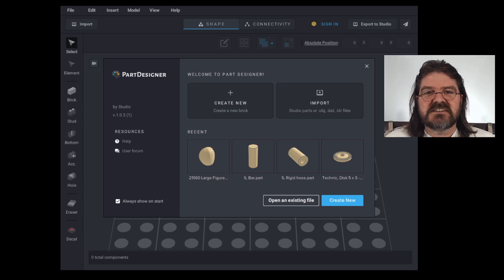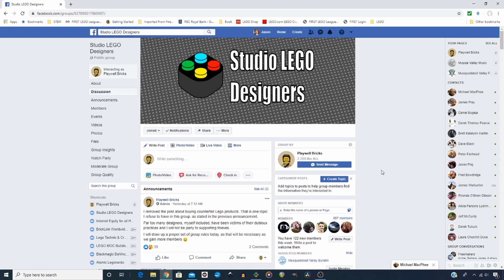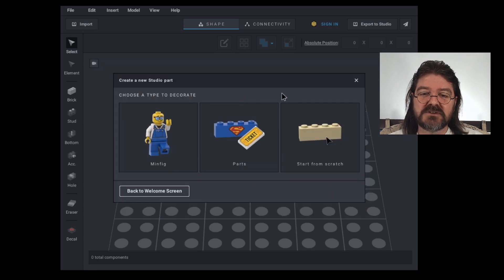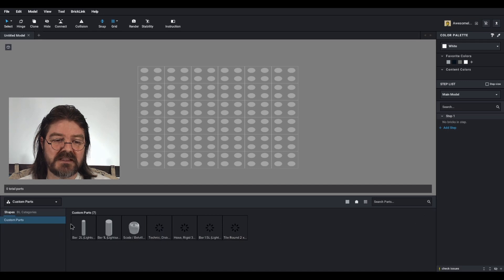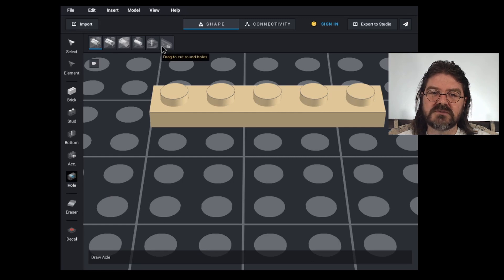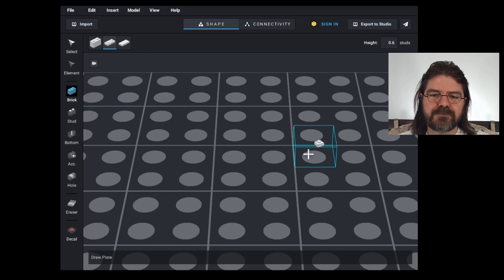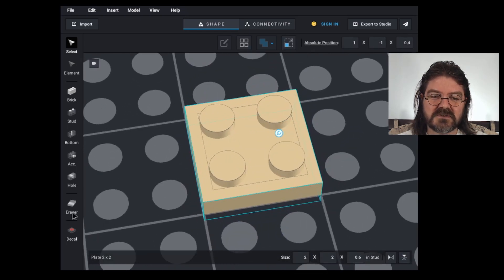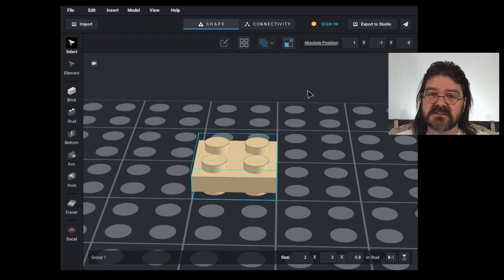Studio Tutorials - Parts Designer. Create your own parts for your custom LEGO Designs!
I give a brief introduction to Parts Designer and show you how to add decals to parts and how to create a simple custom part.

Find on Playwell Bricks on Facebook,  Instagram, Rebrickable, Flickr and LinkedIn.